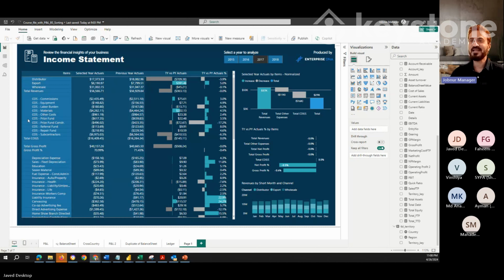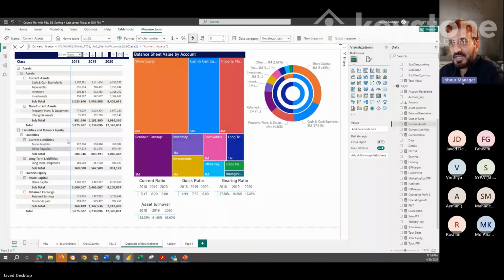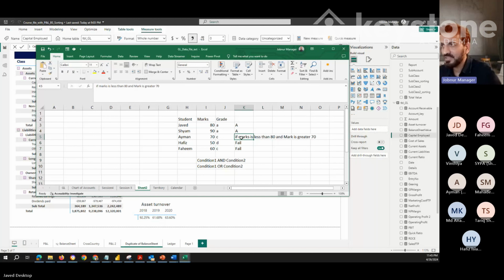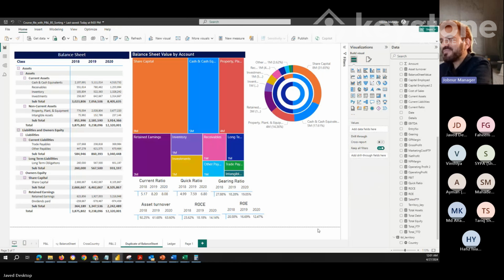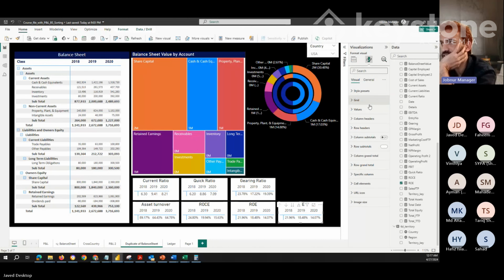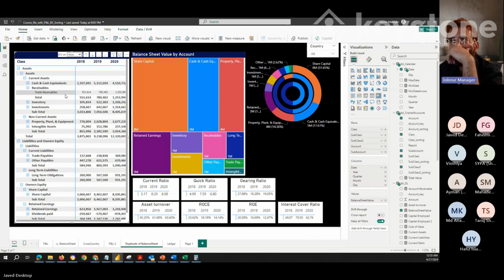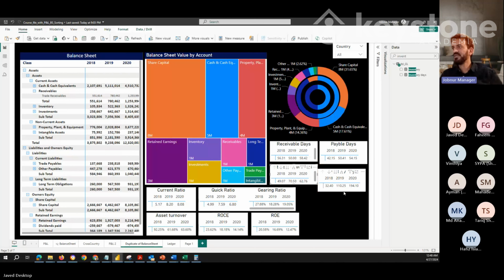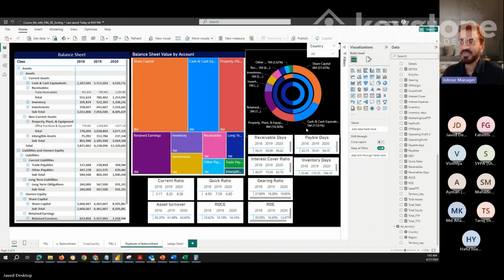Power BI Training Session: Financial Statement Analysis | Keystone Academia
Instructor: 𝘔𝘳. 𝘑𝘢𝘷𝘦𝘥 𝘈𝘬𝘩𝘵𝘢𝘳

About the Tutor: 𝘔𝘳. 𝘑𝘢𝘷𝘦𝘥 𝘈𝘬𝘩𝘵𝘢𝘳 𝘪𝘴 𝘢 𝘳𝘦𝘯𝘰𝘸𝘯𝘦𝘥 𝘵𝘦𝘤𝘩𝘯𝘰𝘭𝘰𝘨𝘺 𝘦𝘹𝘱𝘦𝘳𝘵 𝘸𝘪𝘵𝘩 𝘰𝘷𝘦𝘳 20 𝘺𝘦𝘢𝘳𝘴 𝘰𝘧 𝘦𝘹𝘱𝘦𝘳𝘪𝘦𝘯𝘤𝘦 𝘪𝘯 𝘱𝘳𝘰𝘫𝘦𝘤𝘵 𝘮𝘢𝘯𝘢𝘨𝘦𝘮𝘦𝘯𝘵 𝘢𝘯𝘥 𝘗𝘔𝘖 𝘰𝘱𝘦𝘳𝘢𝘵𝘪𝘰𝘯𝘴. 𝘈𝘴 𝘢 𝘴𝘬𝘪𝘭𝘭𝘦𝘥 𝘗𝘰𝘸𝘦𝘳 𝘉𝘐 𝘶𝘴𝘦𝘳, 𝘩𝘦 𝘦𝘹𝘤𝘦𝘭𝘴 𝘪𝘯 𝘥𝘢𝘵𝘢 𝘢𝘯𝘢𝘭𝘺𝘴𝘪𝘴 𝘢𝘯𝘥 𝘥𝘦𝘤𝘪𝘴𝘪𝘰𝘯-𝘮𝘢𝘬𝘪𝘯𝘨, 𝘣𝘳𝘪𝘥𝘨𝘪𝘯𝘨 𝘵𝘩𝘦 𝘨𝘢𝘱 𝘣𝘦𝘵𝘸𝘦𝘦𝘯 𝘵𝘦𝘤𝘩𝘯𝘪𝘤𝘢𝘭 𝘢𝘯𝘥 𝘯𝘰𝘯-𝘵𝘦𝘤𝘩𝘯𝘪𝘤𝘢𝘭 𝘴𝘵𝘢𝘬𝘦𝘩𝘰𝘭𝘥𝘦𝘳𝘴.

𝑪𝒍𝒂𝒔𝒔 𝑻𝒚𝒑𝒆𝒔:

Basic
Description: 𝘛𝘩𝘪𝘴 𝘪𝘴 𝘢 𝘳𝘦𝘤𝘰𝘳𝘥𝘦𝘥 𝘴𝘦𝘴𝘴𝘪𝘰𝘯 𝘰𝘧 𝘰𝘶𝘳 𝘗𝘰𝘸𝘦𝘳 𝘉𝘐 𝘣𝘢𝘵𝘤𝘩, 𝘭𝘦𝘥 𝘣𝘺  𝘔𝘳. 𝘑𝘢𝘷𝘦𝘥 𝘈𝘬𝘩𝘵𝘢𝘳, 𝘢 𝘳𝘦𝘯𝘰𝘸𝘯𝘦𝘥 𝘵𝘦𝘤𝘩𝘯𝘰𝘭𝘰𝘨𝘺 𝘦𝘹𝘱𝘦𝘳𝘵 𝘸𝘩𝘰 𝘥𝘪𝘷𝘦𝘴 𝘪𝘯𝘵𝘰 𝘵𝘩𝘦 𝘧𝘪𝘯𝘢𝘯𝘤𝘪𝘢𝘭 𝘴𝘵𝘢𝘵𝘦𝘮𝘦𝘯𝘵𝘴 𝘪𝘯 𝘗𝘰𝘸𝘦𝘳 𝘉𝘐. 𝘖𝘶𝘳 𝘱𝘳𝘰𝘨𝘳𝘢𝘮 𝘪𝘴 𝘐𝘥𝘦𝘢𝘭 𝘧𝘰𝘳 𝘣𝘦𝘨𝘪𝘯𝘯𝘦𝘳𝘴, 𝘤𝘰𝘷𝘦𝘳𝘪𝘯𝘨 𝘧𝘶𝘯𝘥𝘢𝘮𝘦𝘯𝘵𝘢𝘭 𝘤𝘰𝘯𝘤𝘦𝘱𝘵𝘴 𝘢𝘯𝘥 𝘱𝘳𝘢𝘤𝘵𝘪𝘤𝘢𝘭 𝘦𝘹𝘦𝘳𝘤𝘪𝘴𝘦𝘴.𝘞𝘩𝘰 𝘚𝘩𝘰𝘶𝘭𝘥 𝘈𝘵𝘵𝘦𝘯𝘥: 𝘐𝘯𝘥𝘪𝘷𝘪𝘥𝘶𝘢𝘭𝘴 𝘯𝘦𝘸 𝘵𝘰 𝘗𝘰𝘸𝘦𝘳 𝘉𝘐 𝘢𝘯𝘥 𝘥𝘢𝘵𝘢 𝘢𝘯𝘢𝘭𝘺𝘴𝘪𝘴.

Standard
Description: 𝘐𝘯-𝘥𝘦𝘱𝘵𝘩 𝘦𝘹𝘱𝘭𝘰𝘳𝘢𝘵𝘪𝘰𝘯 𝘰𝘧 𝘗𝘰𝘸𝘦𝘳 𝘉𝘐 𝘧𝘶𝘯𝘤𝘵𝘪𝘰𝘯𝘢𝘭𝘪𝘵𝘪𝘦𝘴 𝘸𝘪𝘵𝘩 𝘩𝘢𝘯𝘥𝘴-𝘰𝘯 𝘱𝘳𝘰𝘫𝘦𝘤𝘵𝘴 𝘢𝘯𝘥 𝘤𝘢𝘴𝘦 𝘴𝘵𝘶𝘥𝘪𝘦𝘴.𝘞𝘩𝘰 𝘚𝘩𝘰𝘶𝘭𝘥 𝘈𝘵𝘵𝘦𝘯𝘥: 𝘜𝘴𝘦𝘳𝘴 𝘸𝘪𝘵𝘩 𝘴𝘰𝘮𝘦 𝘗𝘰𝘸𝘦𝘳 𝘉𝘐 𝘦𝘹𝘱𝘦𝘳𝘪𝘦𝘯𝘤𝘦 𝘢𝘪𝘮𝘪𝘯𝘨 𝘵𝘰 𝘦𝘯𝘩𝘢𝘯𝘤𝘦 𝘵𝘩𝘦𝘪𝘳 𝘴𝘬𝘪𝘭𝘭𝘴.

Premium
Description: 𝘈𝘥𝘷𝘢𝘯𝘤𝘦𝘥 𝘪𝘯𝘴𝘪𝘨𝘩𝘵𝘴 𝘢𝘯𝘥 𝘵𝘦𝘤𝘩𝘯𝘪𝘲𝘶𝘦𝘴 𝘵𝘰 𝘮𝘢𝘴𝘵𝘦𝘳 𝘗𝘰𝘸𝘦𝘳 𝘉𝘐 𝘧𝘰𝘳 𝘱𝘳𝘰𝘧𝘦𝘴𝘴𝘪𝘰𝘯𝘢𝘭 𝘶𝘴𝘦.

Experienced users seeking to achieve mastery in Power BI.

𝐄𝐱𝐩𝐞𝐫𝐭 𝐈𝐧𝐬𝐭𝐫𝐮𝐜𝐭𝐢𝐨𝐧:  Learn from industry professionals.
𝐏𝐫𝐚𝐜𝐭𝐢𝐜𝐚𝐥 𝐓𝐫𝐚𝐢𝐧𝐢𝐧𝐠: Engage in hands-on projects and real-world applications.
𝐅𝐥𝐞𝐱𝐢𝐛𝐥𝐞 𝐒𝐜𝐡𝐞𝐝𝐮𝐥𝐢𝐧𝐠: Attend classes at times that suit your schedule.
𝐂𝐞𝐫𝐭𝐢𝐟𝐢𝐜𝐚𝐭𝐢𝐨𝐧: Receive a certificate upon completion to validate your skills.
𝐍𝐞𝐱𝐭 𝐁𝐚𝐭𝐜𝐡 𝐒𝐭𝐚𝐫𝐭𝐬: June 8th

Enhance your data analysis skills with our comprehensive Power BI training. Don’t miss this opportunity to learn from the best and take your expertise to the next level!